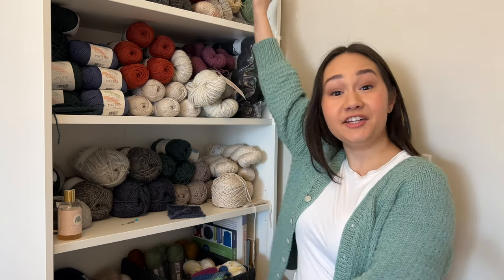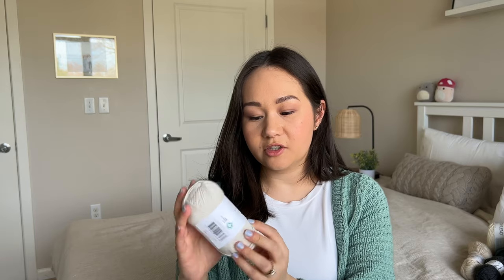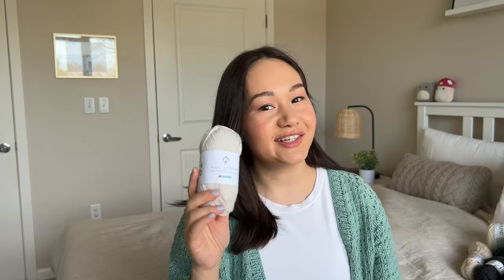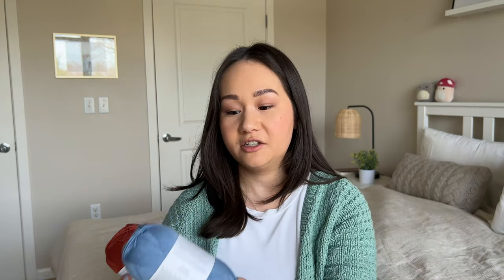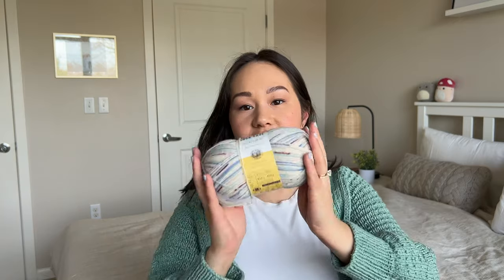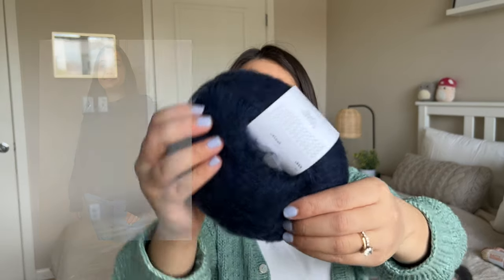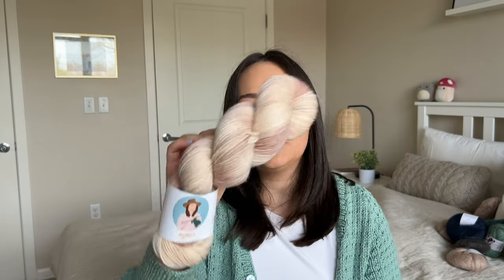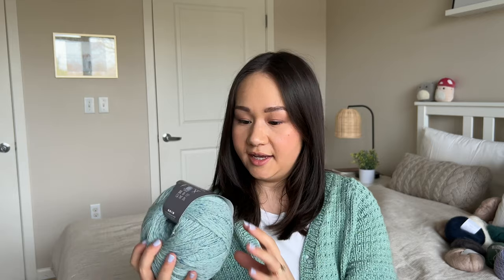yarn stash tour 2023 | stash stats, knitting plans, and yarn closeups!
00:00 Intro
00:54 Yarn Shelf
2:09 The Twisted Purl Yarn Studio
3:03 Stash Stats
4:58 Sweater Quantities
14:56 Less-Than Sweater Quantities
20:22 Sock Yarns
24:17 Single Skeins
37:00 Outro

Special Thanks to the Twisted Purl Yarn Studio for sponsoring this video!
Use code neknits30 for 30% off your purchase, valid through April 19. (This is an affiliate code, which means I receive a small commission from the sale, at no cost to you. Thank you for your support!)

Ikea Hauga Cabinet